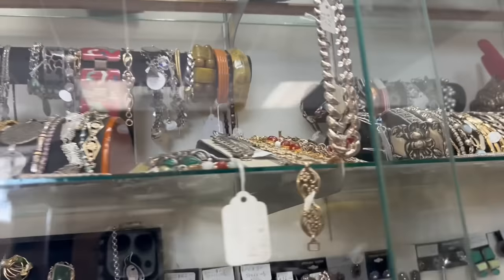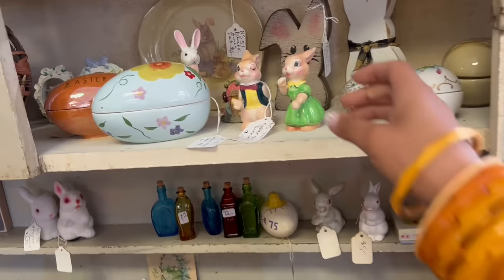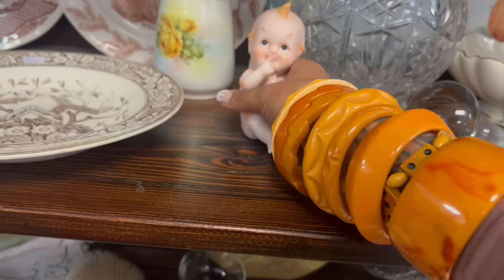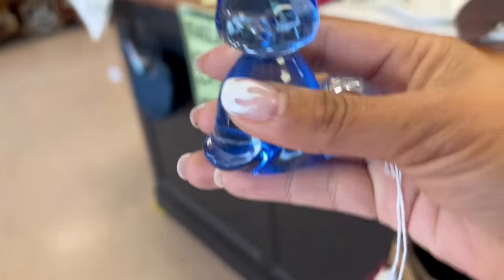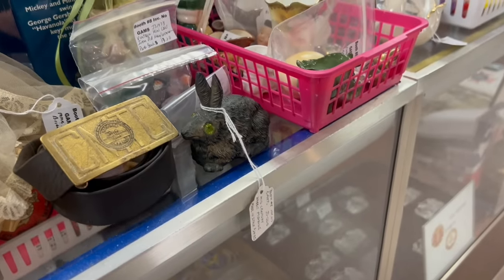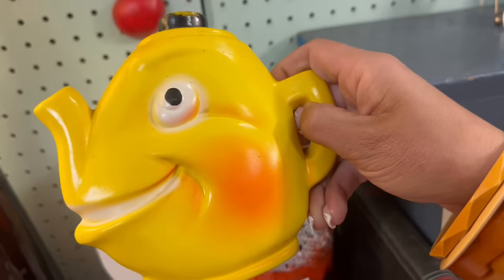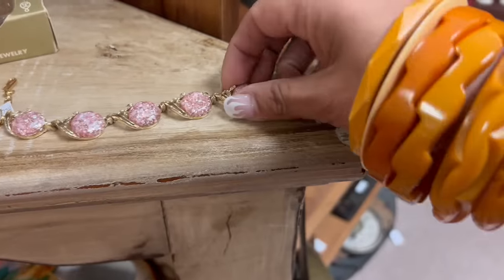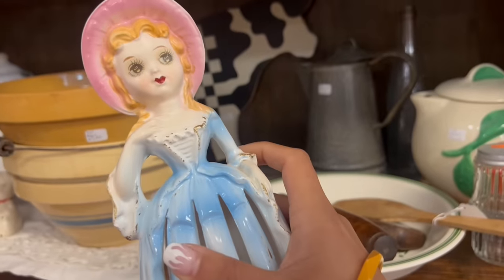“These Sell For Hundreds”| SHOP WITH ME | VINTAGE RESALE | ANTIQUE MALL FINDS | THRIFT | FLEA MARKET